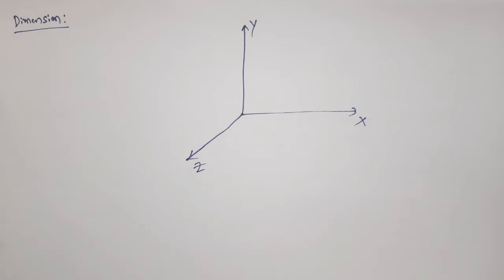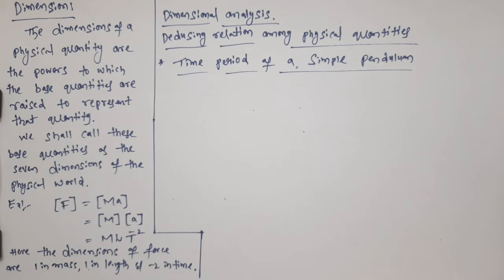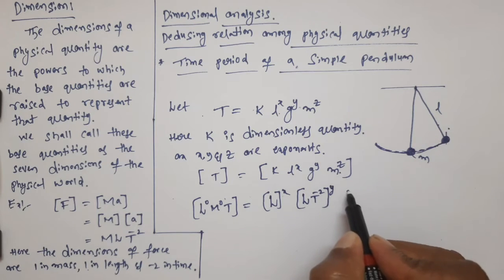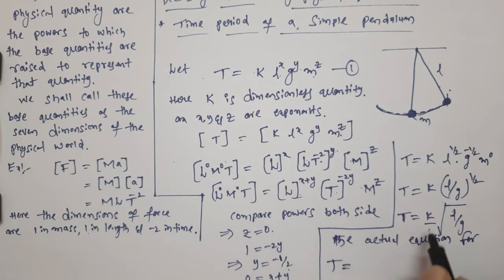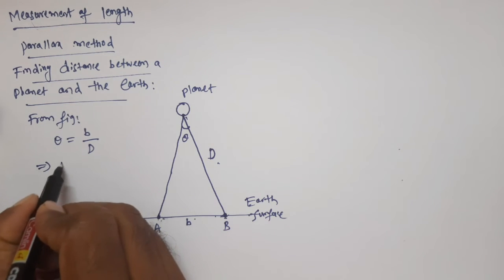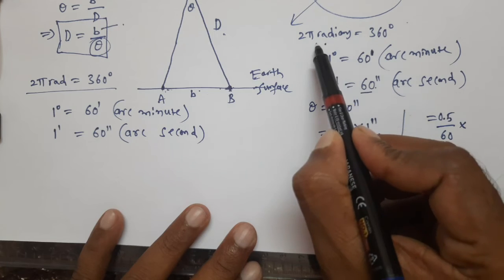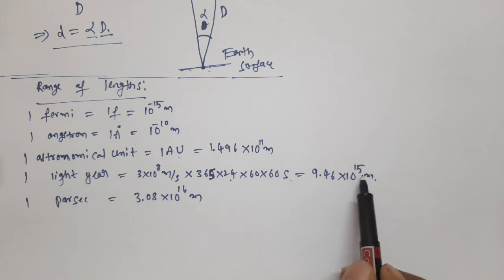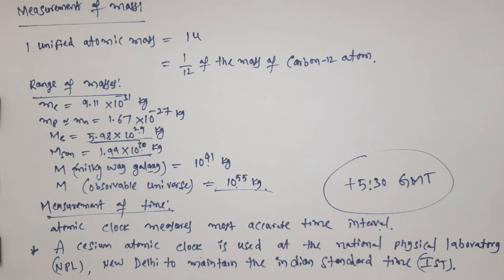PUC1 SEM1 UNIT-2 VIDEO-3